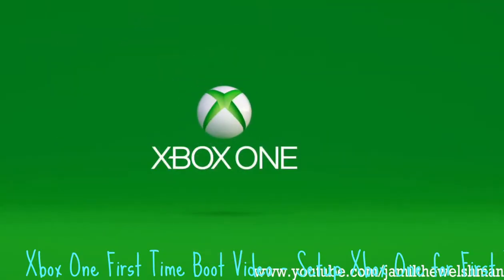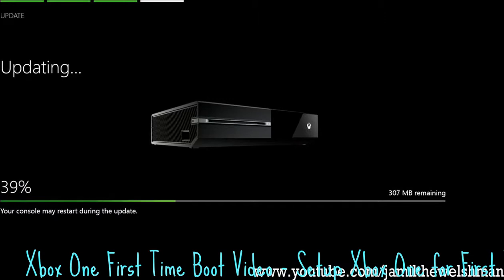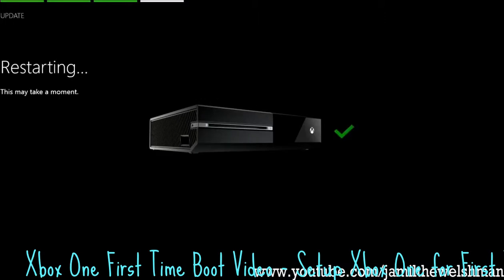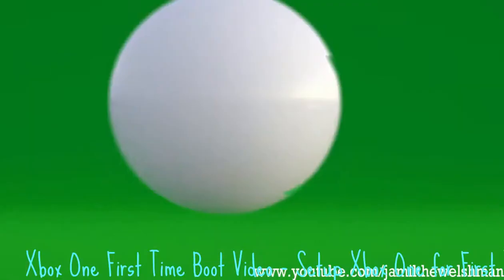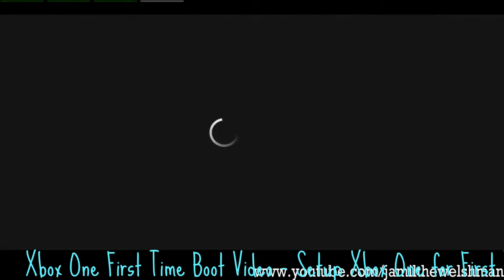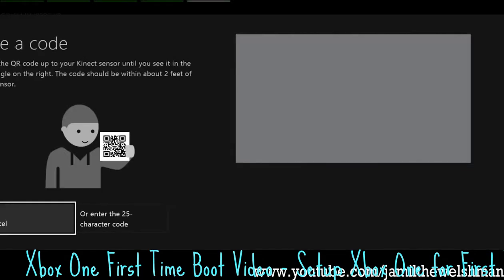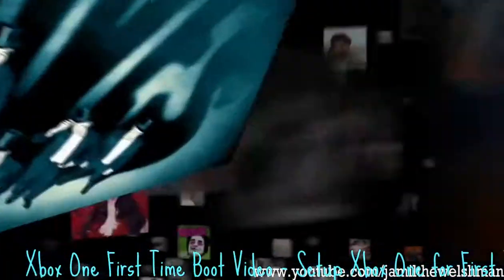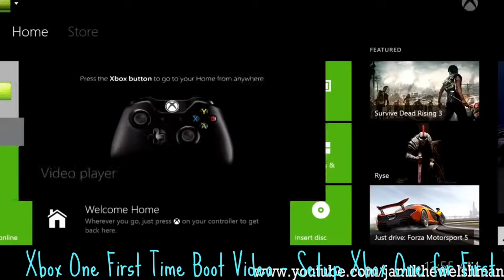Xbox One First Time Boot Video - Setup Xbox One for First Time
Today we share about ◄ Xbox One First Time Boot Video  ►. in this video show the setup xbox one for the first time after you buy this microsoft xbox console. Check out this video, how the setup, how to setup your xbox one. Remember you must setup first before you can use it.

Information :
Video Title : Xbox One First Time Boot Video